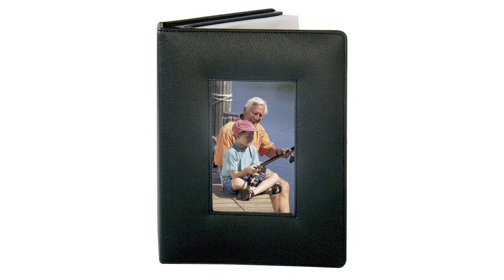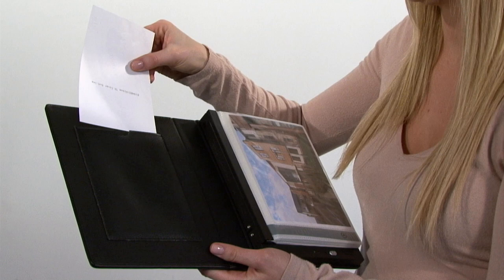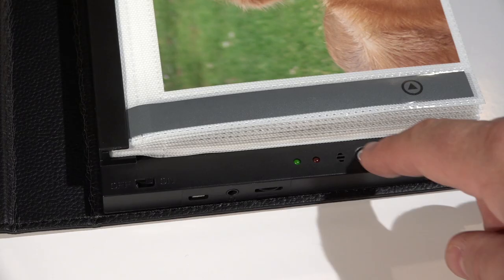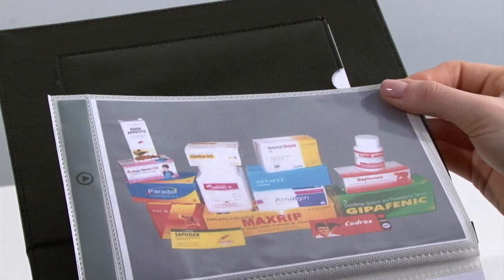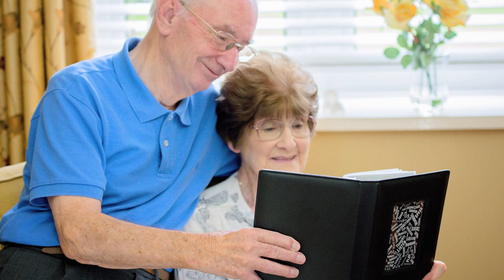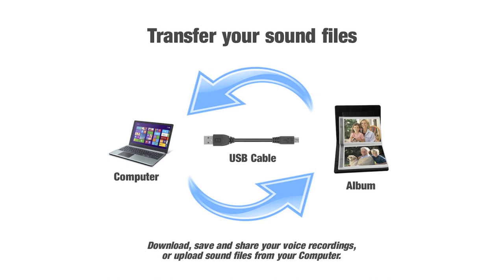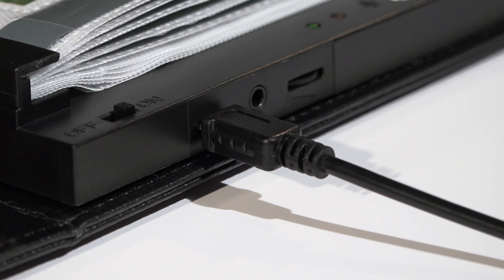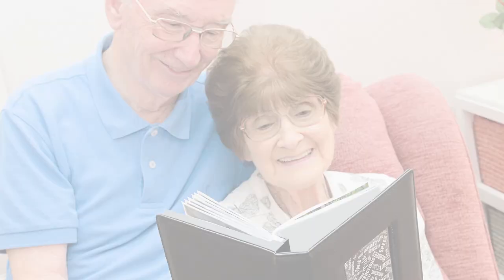Talking Photo Album Deluxe by Talking Products Ltd - Independent Living 1080p 2018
Talking Photo Albums with over 2 hours of recording time and a USB socket.

Record a separate voice message on each page using the built-in microphone. Over 2 hours total recording time across the 20 pages, example 6 minutes per page.  Re-record as many times as you wish.

We are very proud to launch our brand new Deluxe Talking Photo Album. This upgraded version has higher quality voice recording, enhanced playback quality, an improved recording method and we've also added a micro USB socket for file transfer. Save your voice recordings and transfer them from your album to a computer. You can also use the USB socket to pre-record each page by downloading sound files from your computer to your album. (Please see the list features below and view the PDF document to read the new user instructions.)

A really useful product to help you stay independent. The Albums have a variety of uses for people with a visual impairment, Alzheimer's, Dementia or Huntington's disease. They can be applied to activities for children or adults with special educational needs or for anyone who just wishes to have audible information readily available as a quick reference.

Create a Memory Book or Talking Life Book
Prepare Emergency Contacts
Remember Important Information
Stimulating memories
Photographs of family, friends, holidays and special events
Organise Appointments
Create Audio/Visual Procedures
Diary Event Schedules
Create a Talking CD or DVD Holder